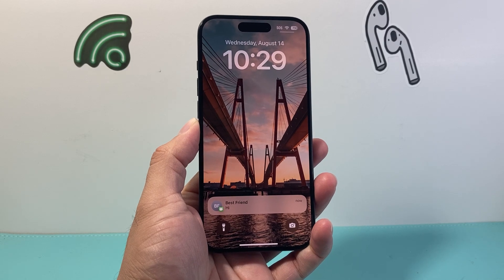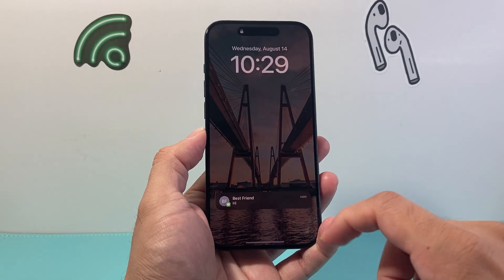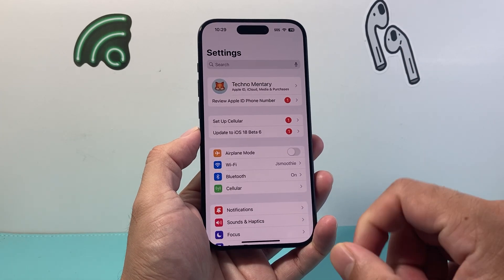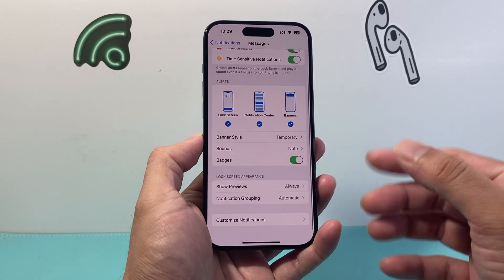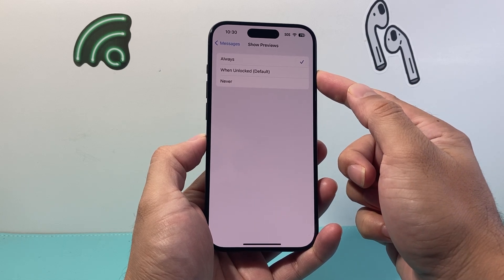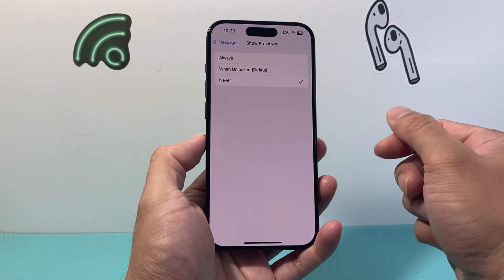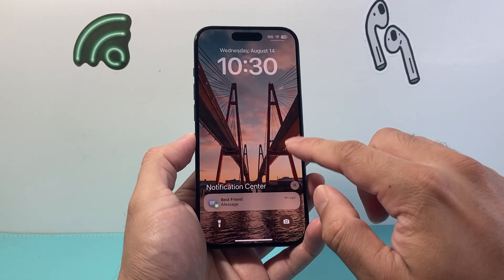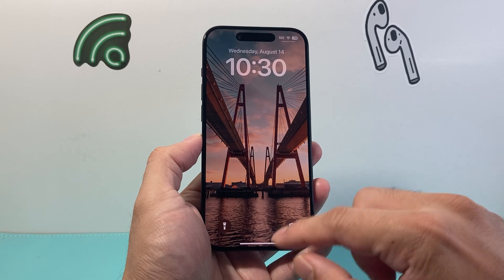How To Turn Off iMessage Preview on iPhone Lock Screen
If you don't want the content of your text messages or iMessages to appear on the iPhone lock screen, then you will need to turn off message preview. In this video I show you how to turn off and disable the message preview notifications so message are not displayed on your iPhone lock screen.